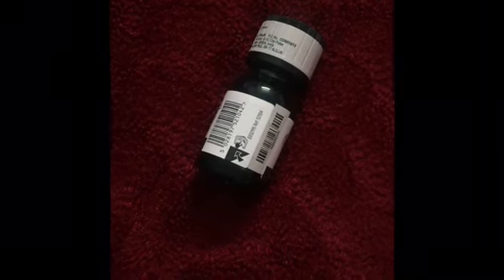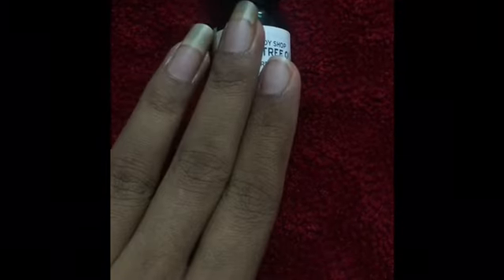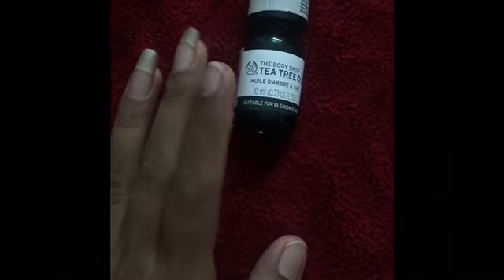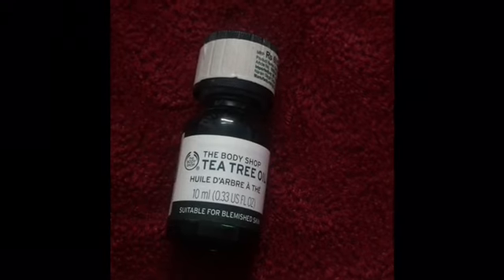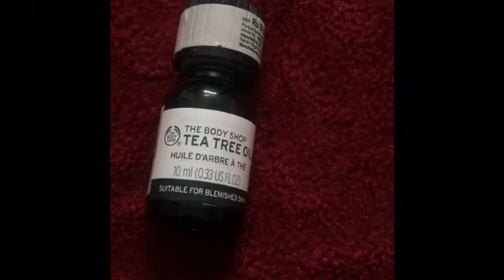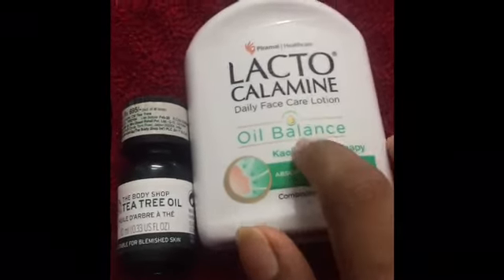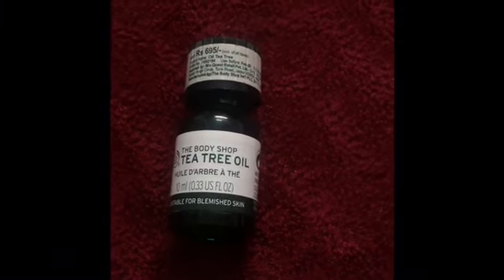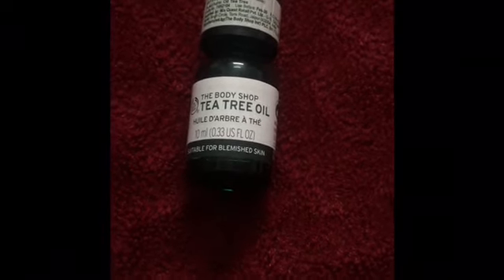Tea Tree Oil By Body Shop